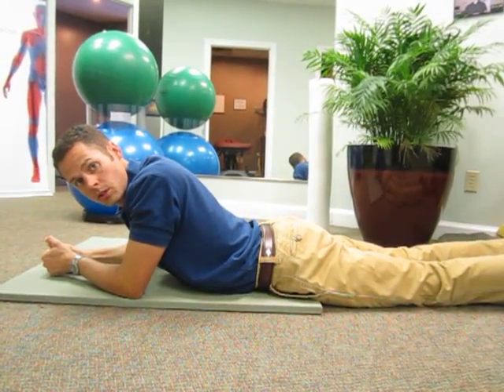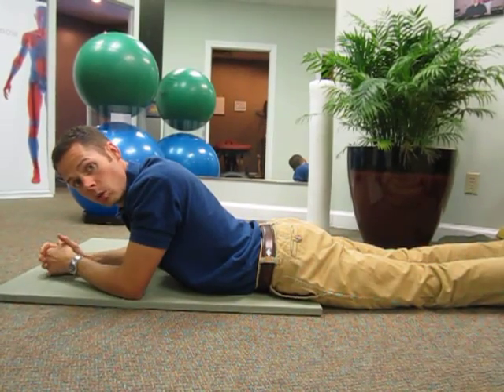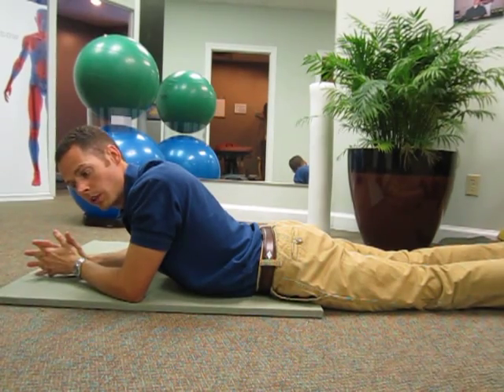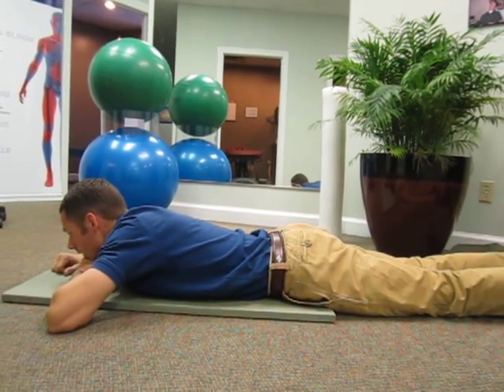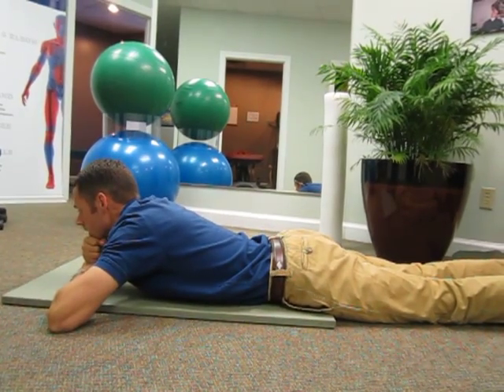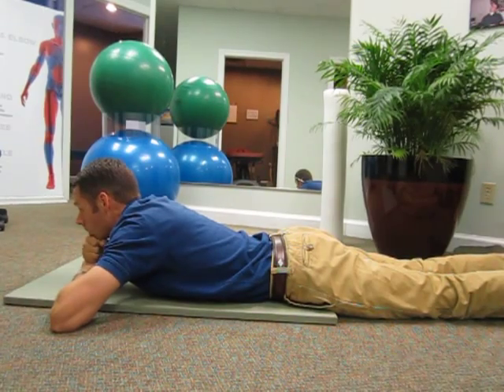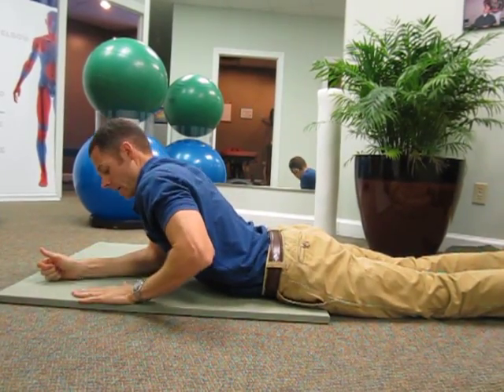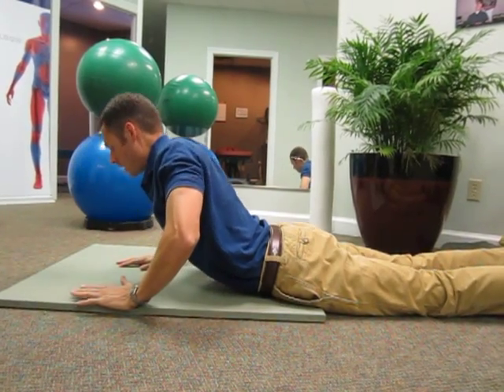McKenzie Prop and Press Ups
Lumbar Spine Extension Stretch